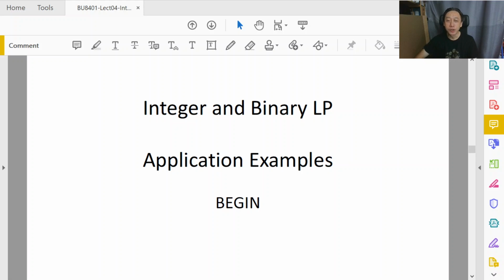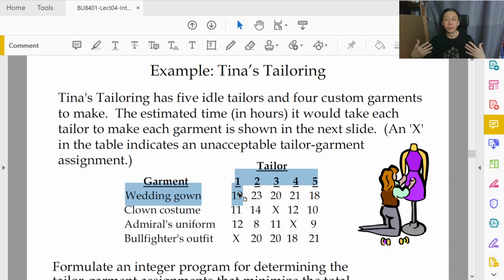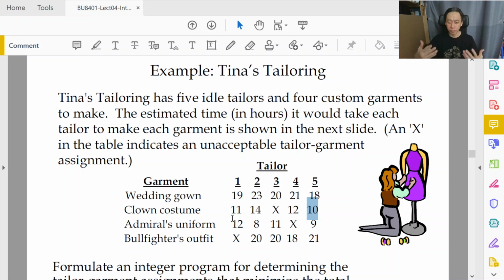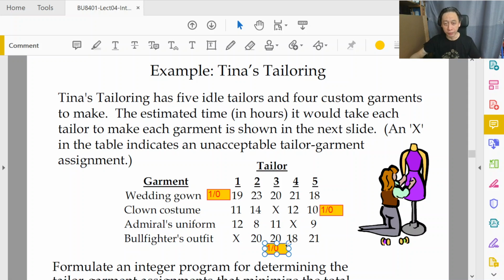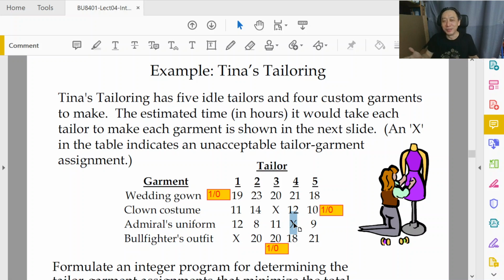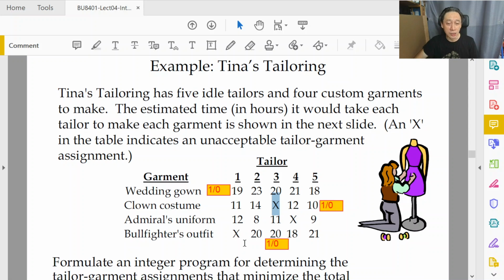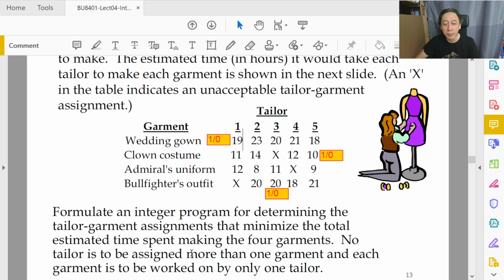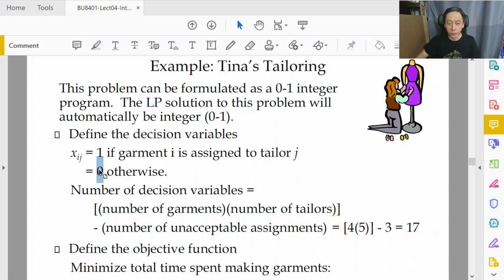Integer and Binary Linear Programming - 2 - Assignment Example (Part 1/3)